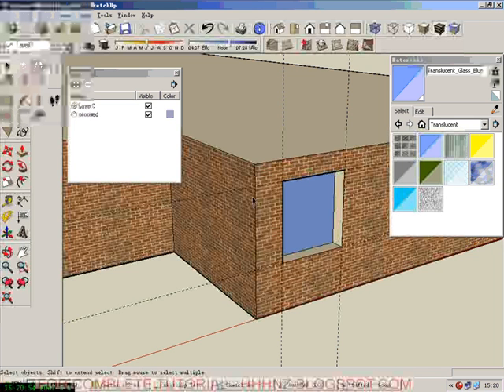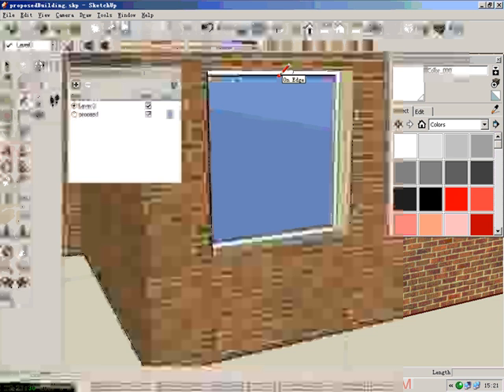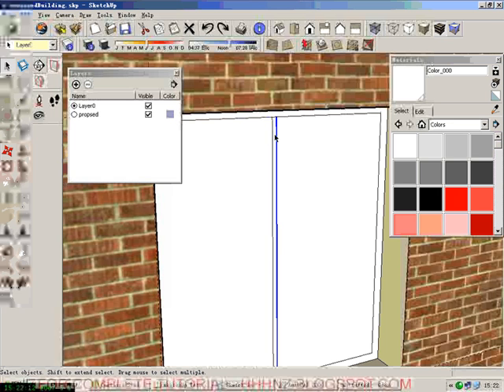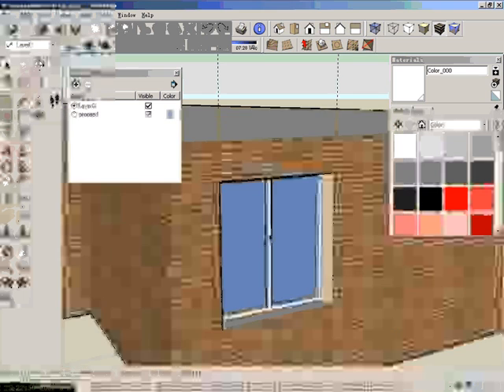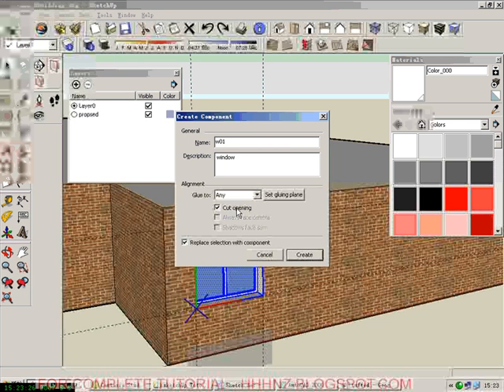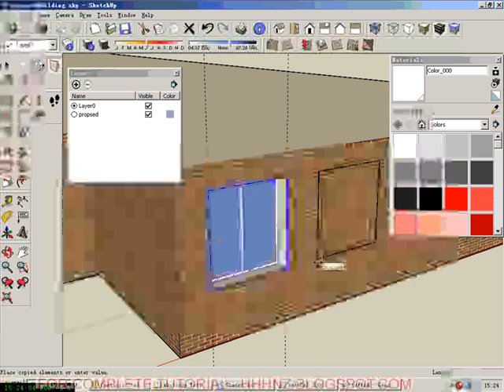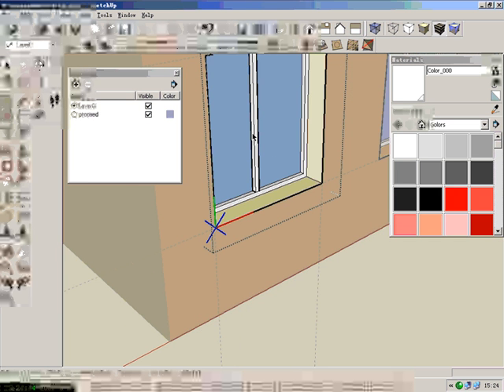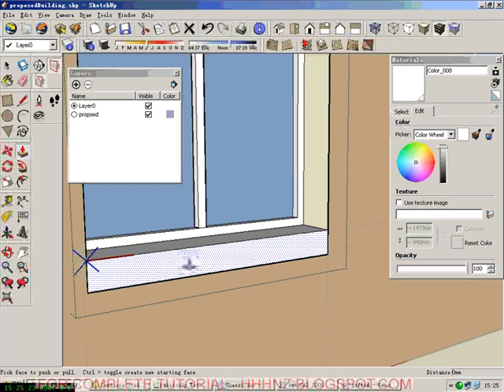sketchup tutorial for archiect 3 - building 1